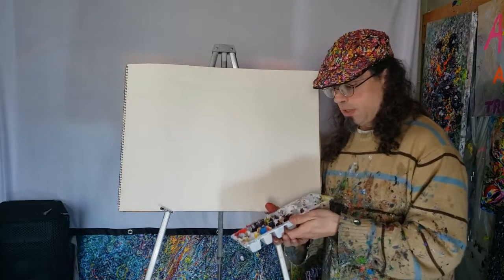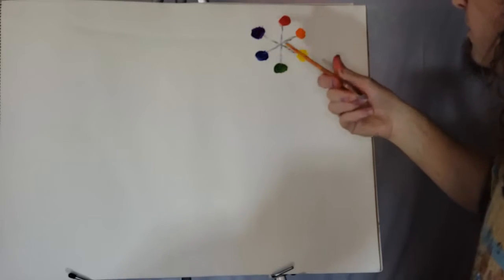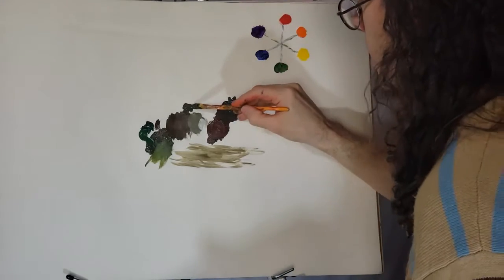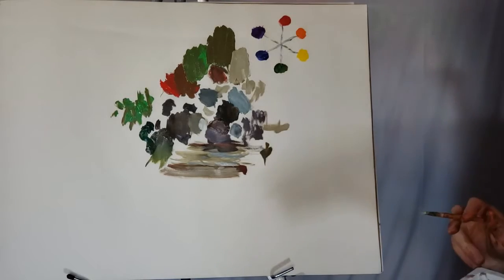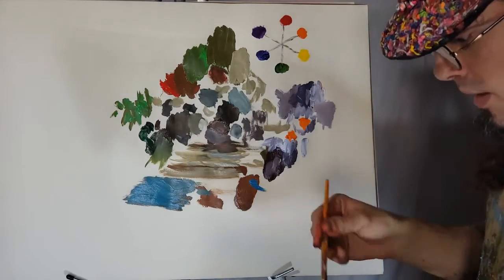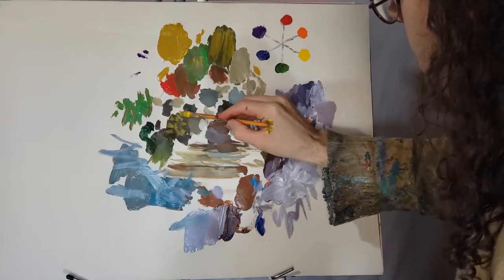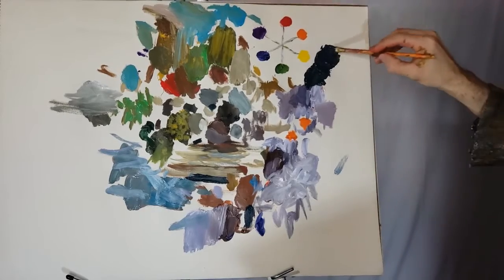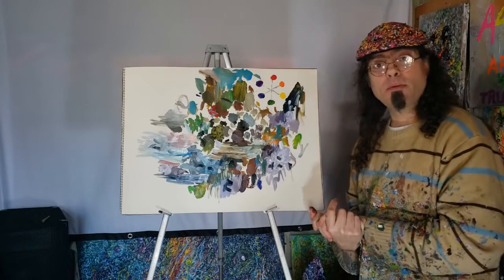Paint Here Now with Art4Truth - 4 6 2020 Art Instruction Video Complimentary Colors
The second installment of Paint Here Now with Art4Truth. Complimentary colors are a cornerstone in the magic of color mixing. Here we explore the beautiful muds and grays we can find through mixing red and green, blue and orange, and yellow and purple. Thank you all so much for your time, and keep making Art!